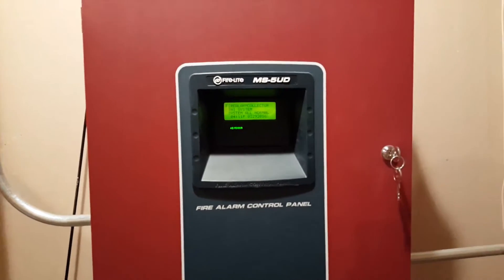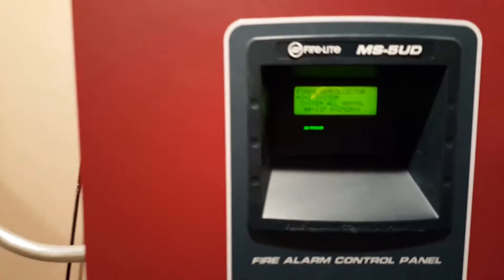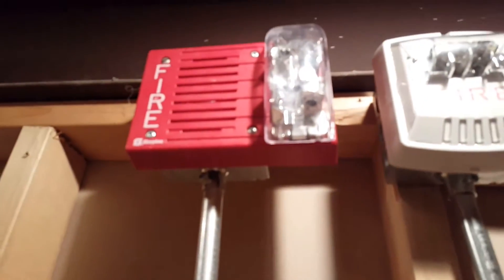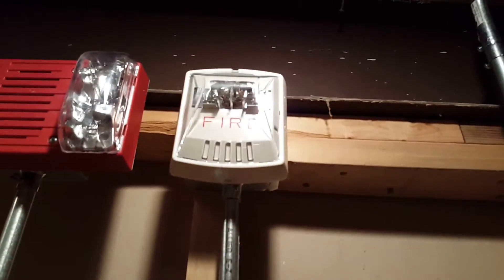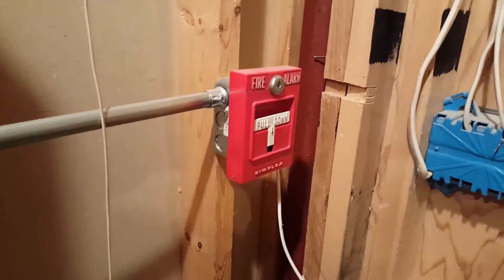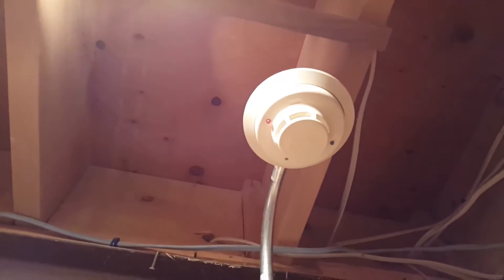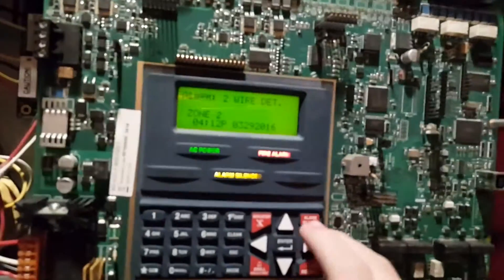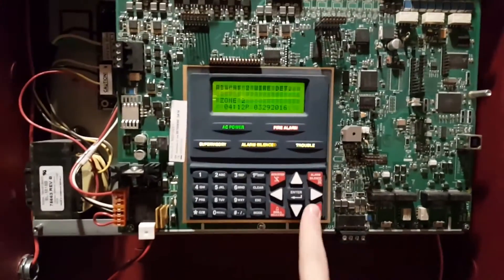System Test 2 (Fire-Lite MS-5UD)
I'm back! Today we test the 5ud system with some new devices.